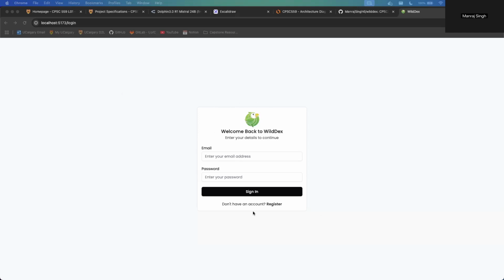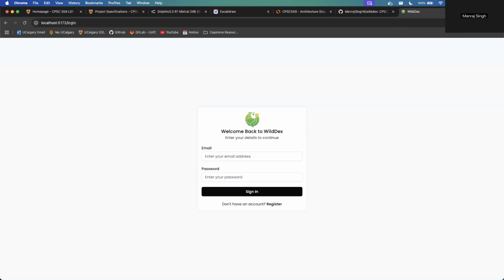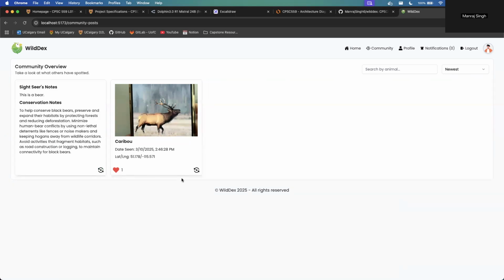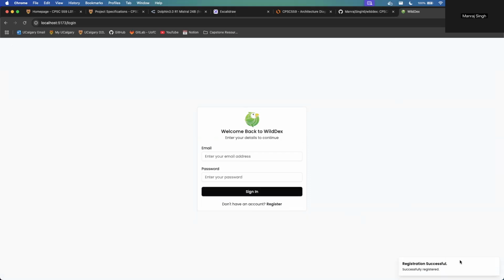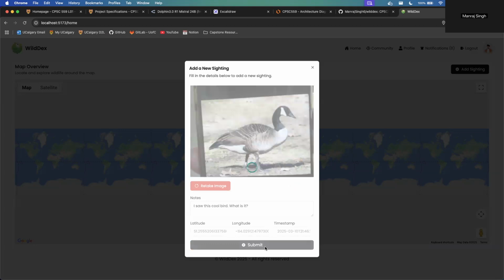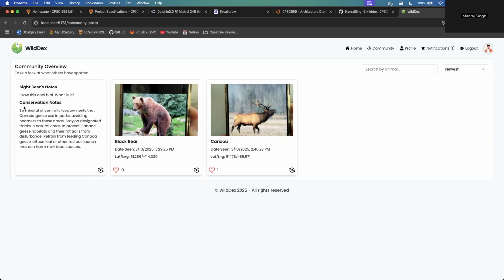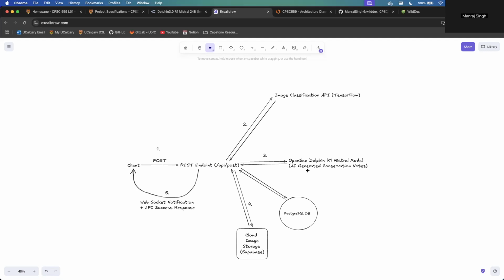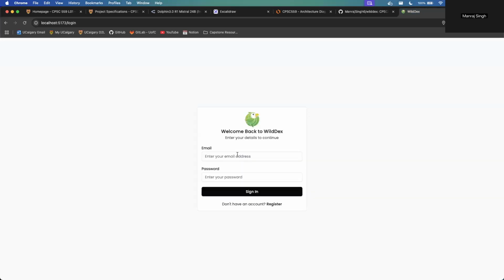CPSC559 Team17 Demo2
Our video for demo 2. Group 17 submission.